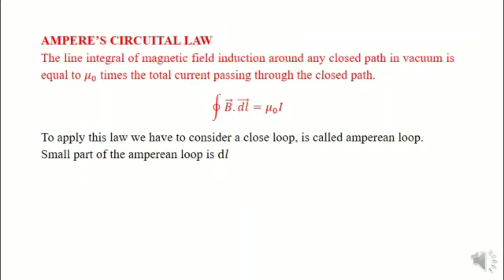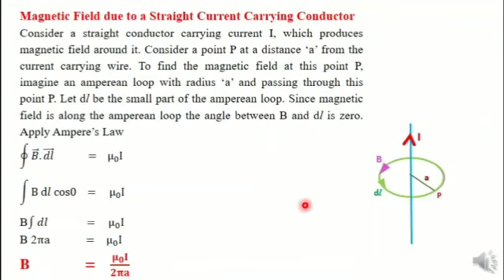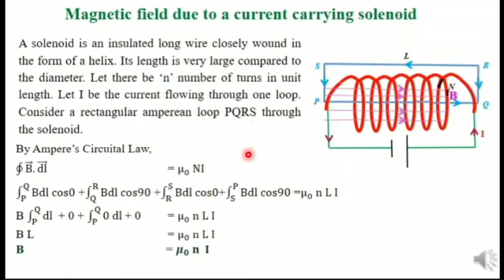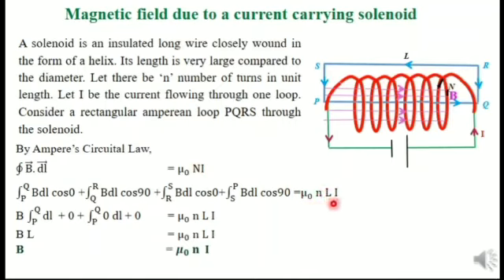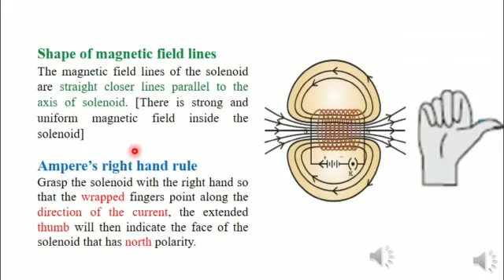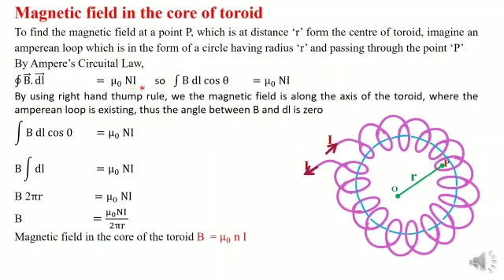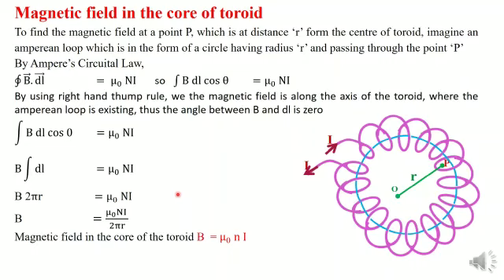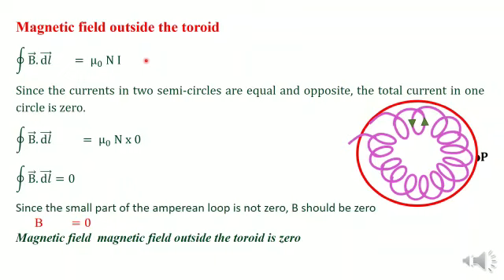Class XII - CBSE PHYSICS Chapter : Magnetic Effects of Current Part 05 : Ampere's Circuital Law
PHYSICS
Chapter  : Magnetic Effects of Current
Part 05 : Ampere's Circuital Law and it's Applications
Resmal Sunny